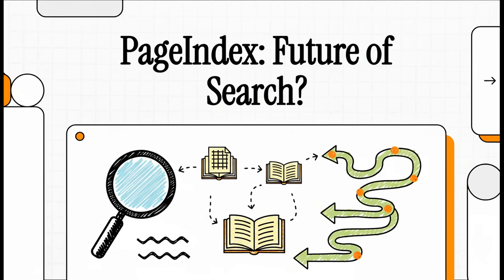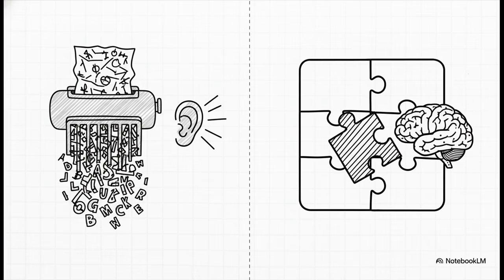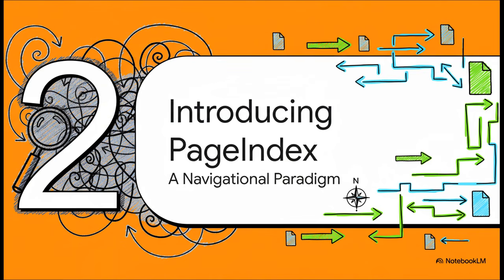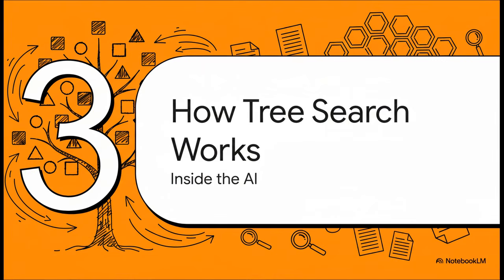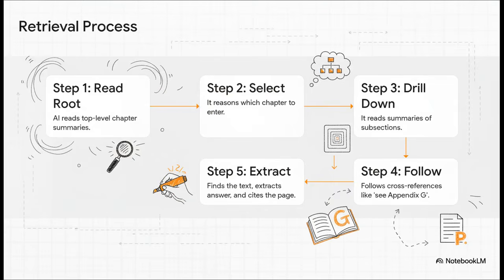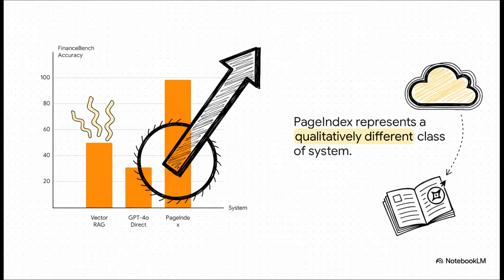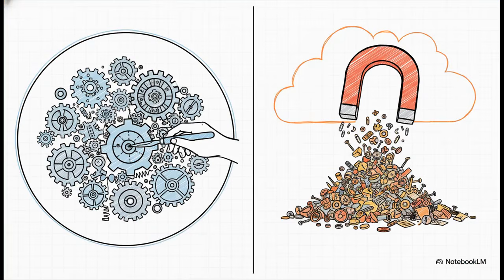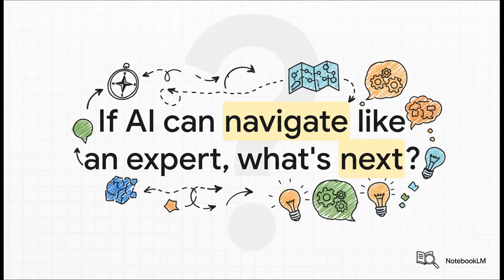PageIndex vs RAG: The Future of AI Retrieval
Most AI apps today use RAG with vector databases… but they often fail in real-world scenarios.
In this video, we break down PageIndex, a new approach that:
Removes embeddings
Eliminates chunking
Uses human-like reasoning
📌 Learn how it works with real examples and when to use it.

⏱ TIMESTAMPS
00:00 – Hook
00:15 – Problem with RAG
00:40 – What is PageIndex
01:10 – How it works
01:40 – Real example
02:05 – Why it’s powerful
02:30 – Use cases